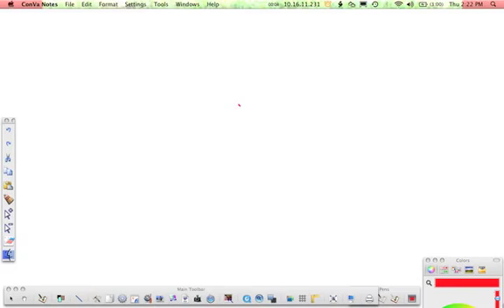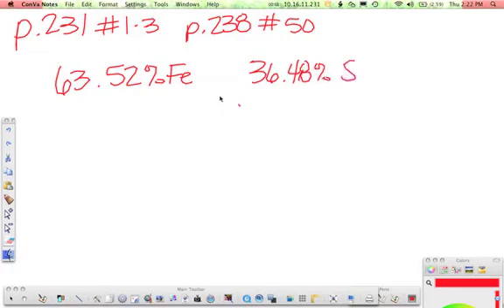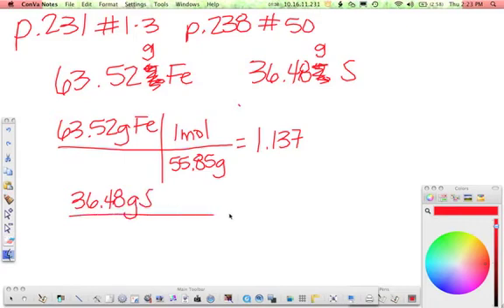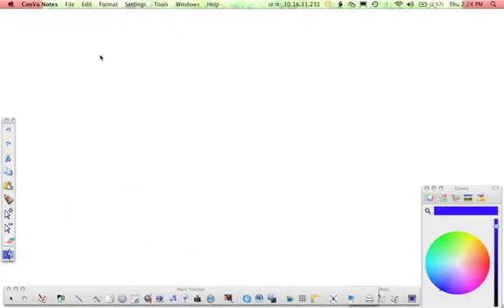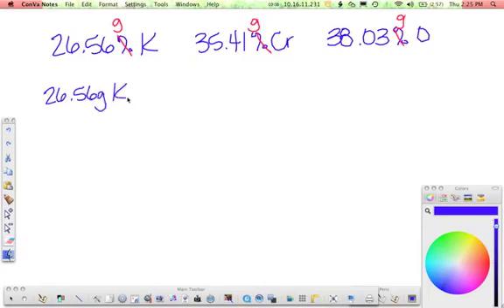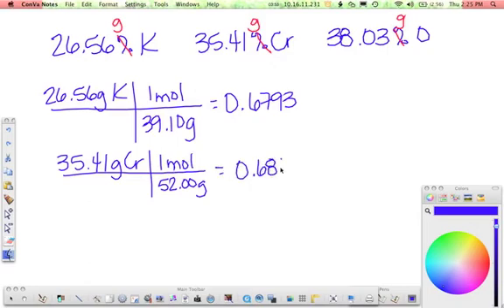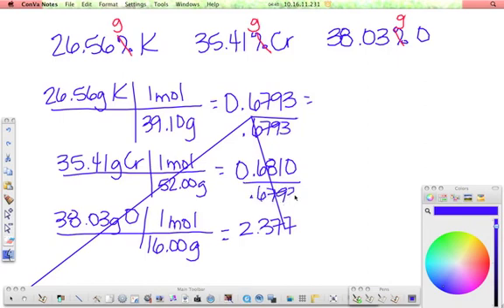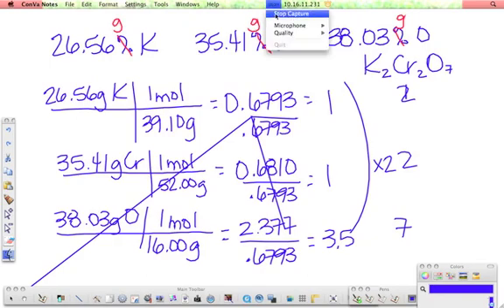Empirical Formulas, part 1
The first part of how to write empirical formulas